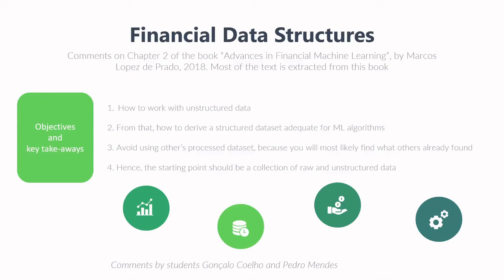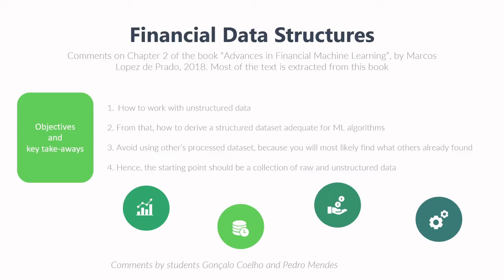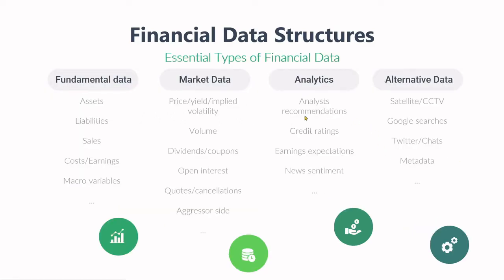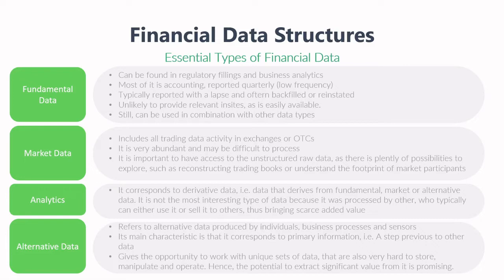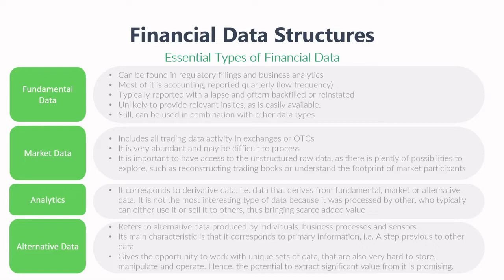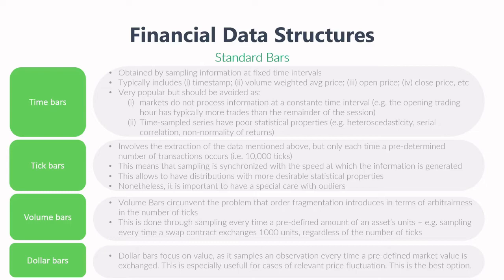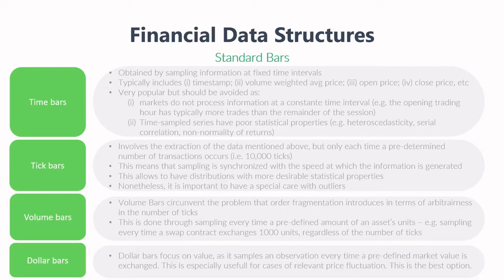Book2-Chapter2-Financial Data Structures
Book 2: Marcos Lopez de Prado, (2018), “Advances in Financial Machine Learning”.
Chapter 2: Financial Data Structures.